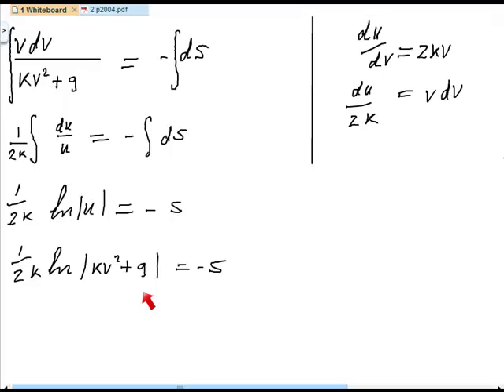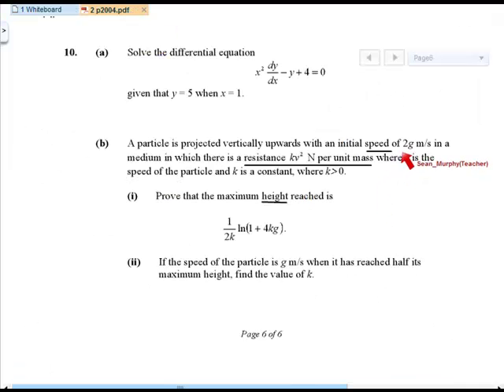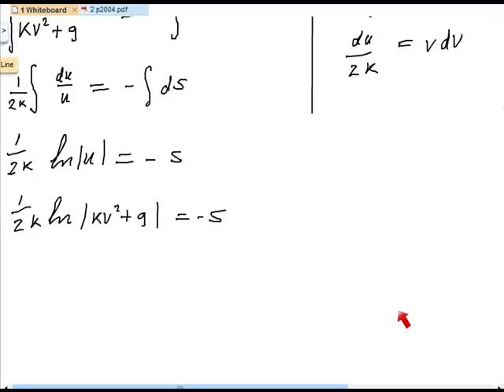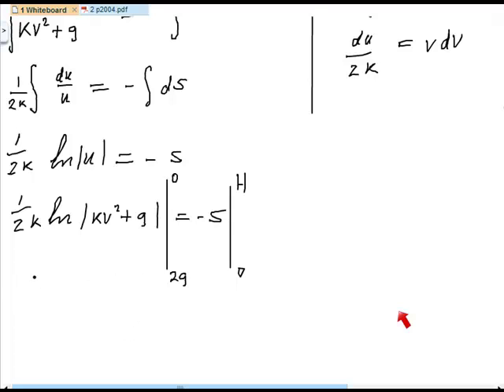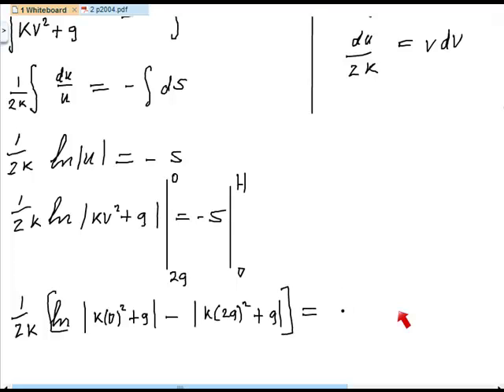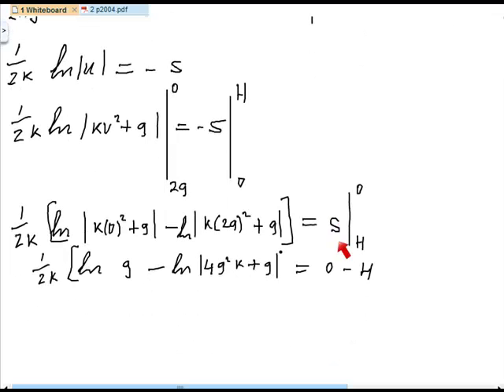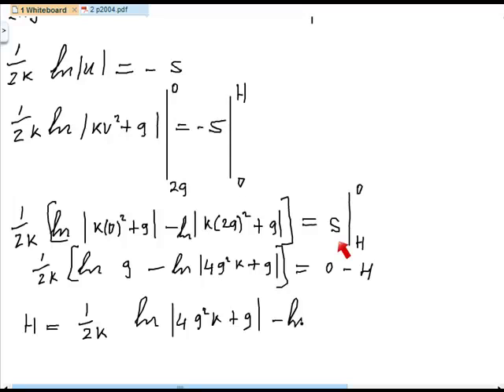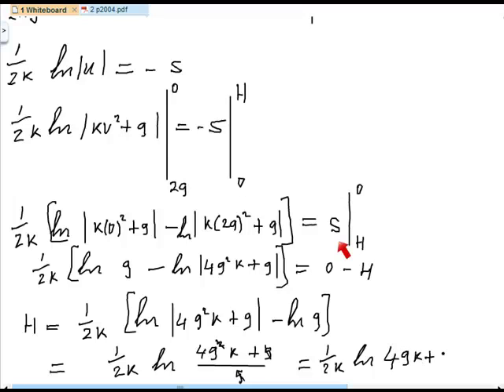LC Applied Maths - 2004 Q10 (b) - Part 2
2004 Q10(b) - part 2